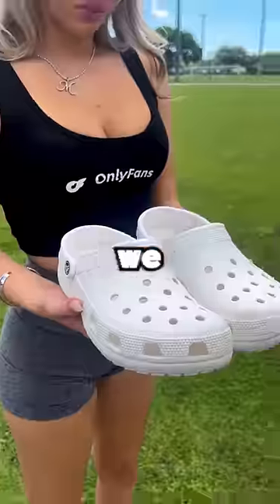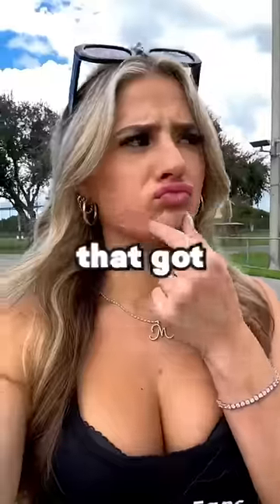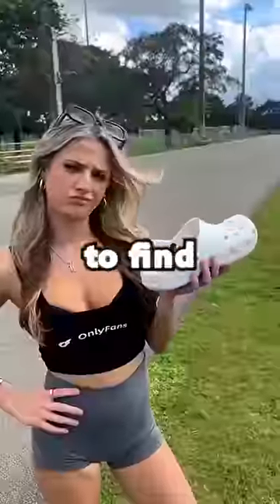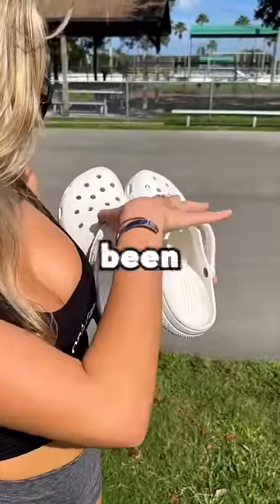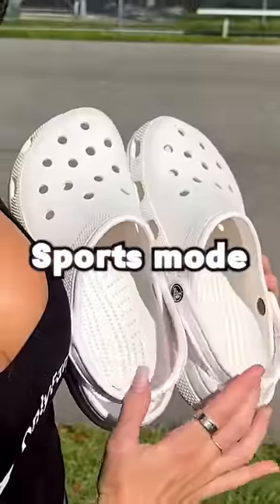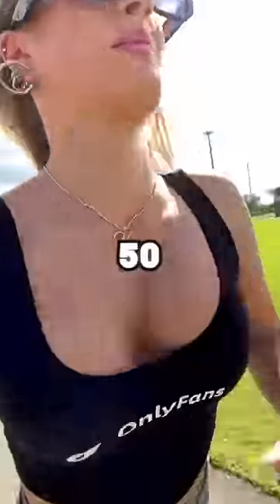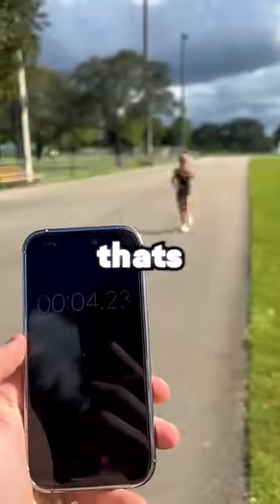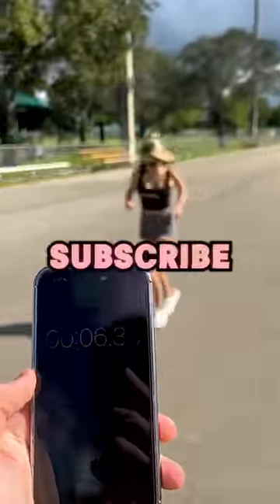THESE CROCS HAVE A SPEED BOOST!